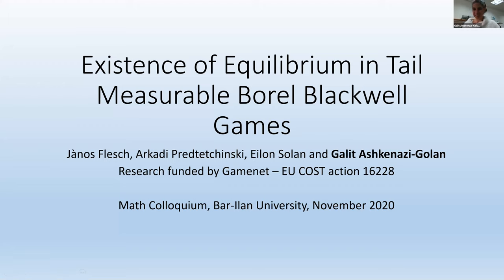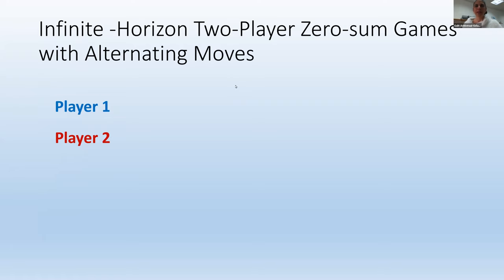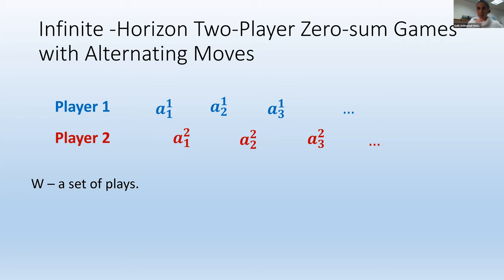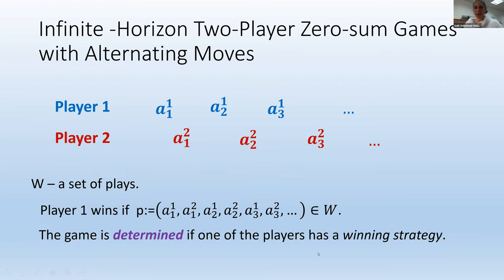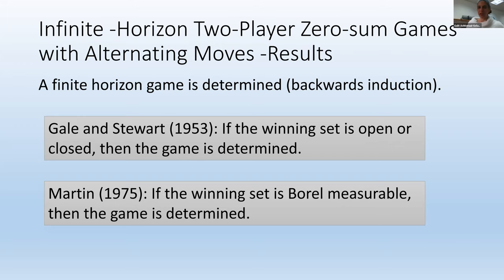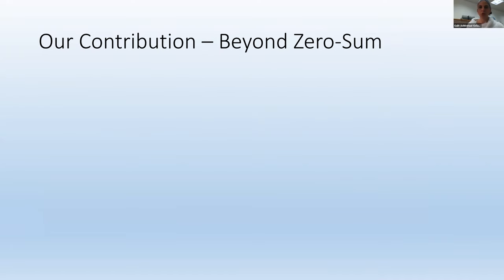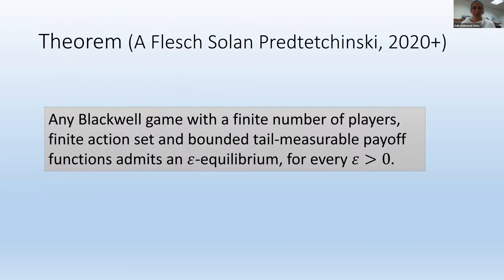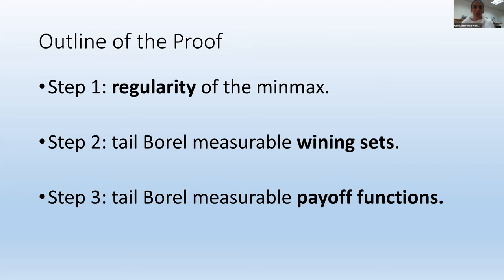Galit Ashkenazi-Golan, Existence of Equilibrium in Repeated Blackwell Games.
11.22.20 Bar-Ilan Mathematics Colloquium